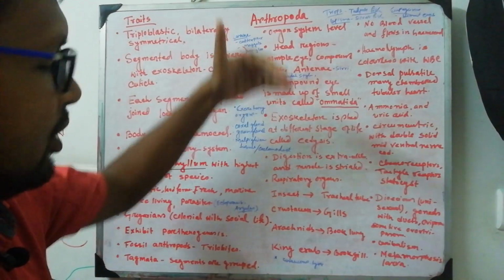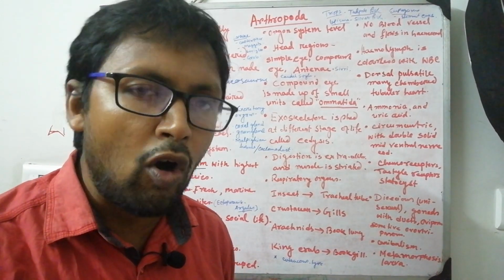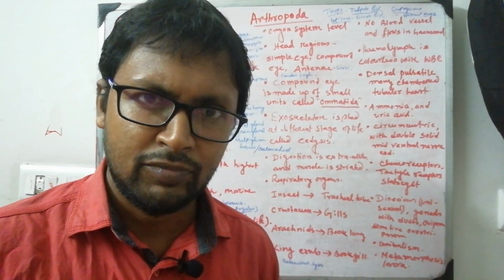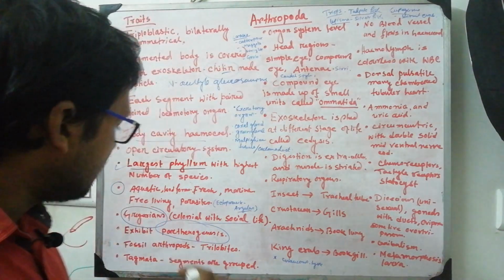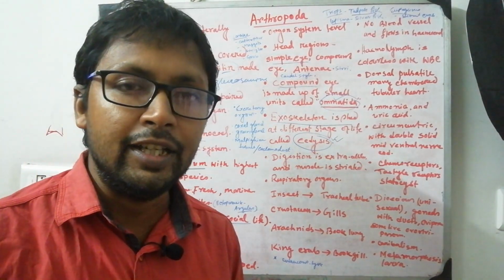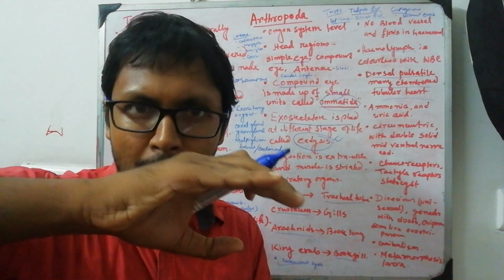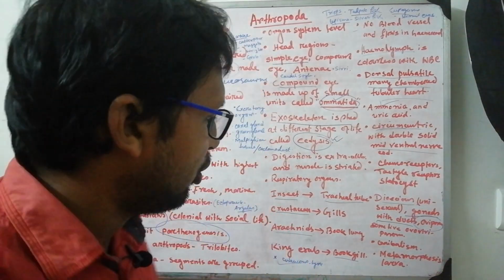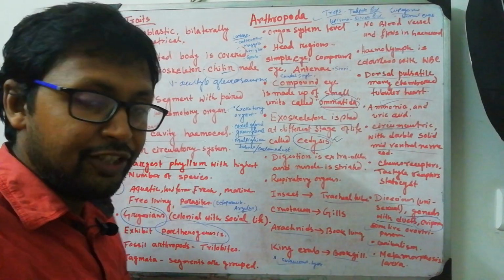NEET/XI class - 06